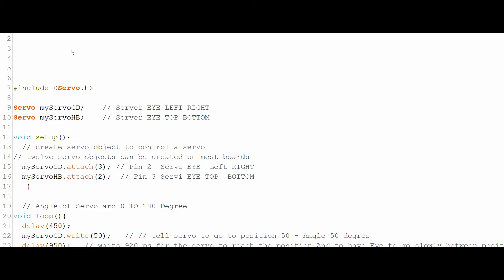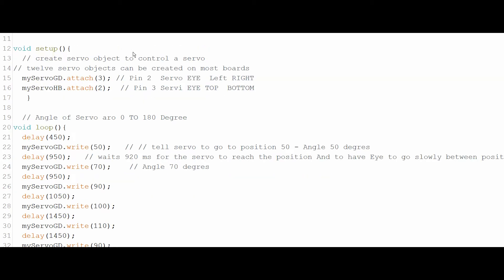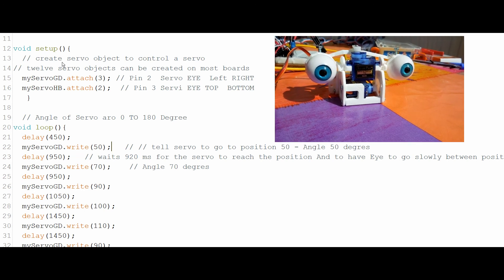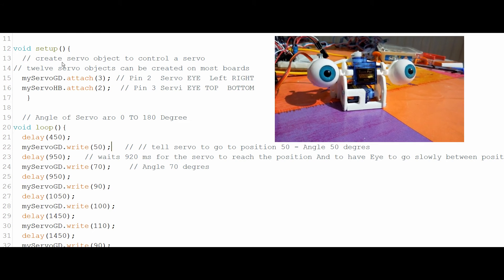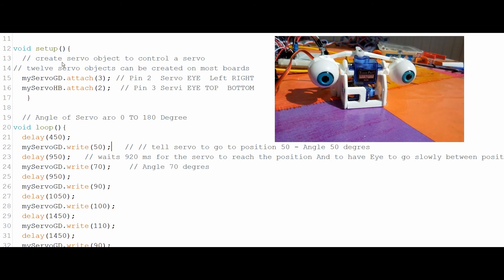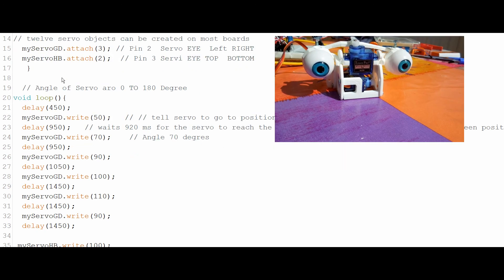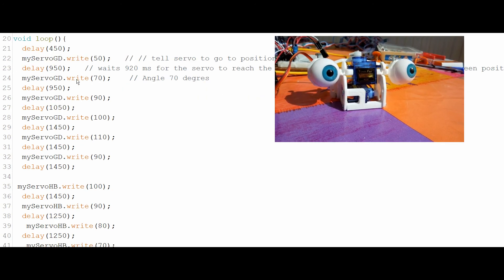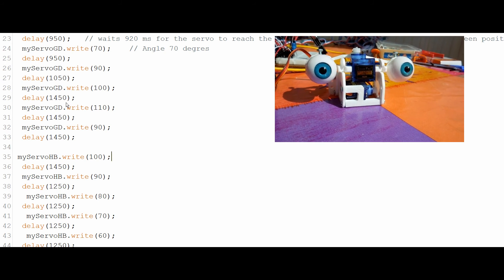Animatronic Eyes and Arduino - Halloween animatronics puppet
Comment piloter des yeux animatronic avec arduino pour Halloween ou Noël